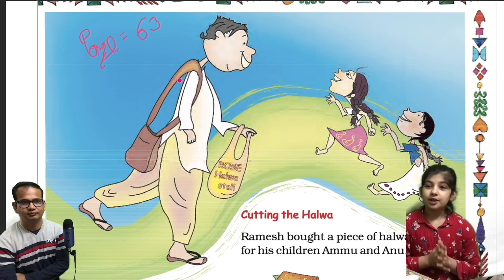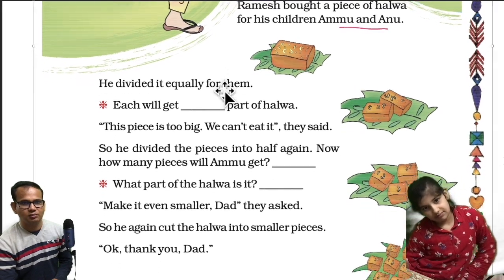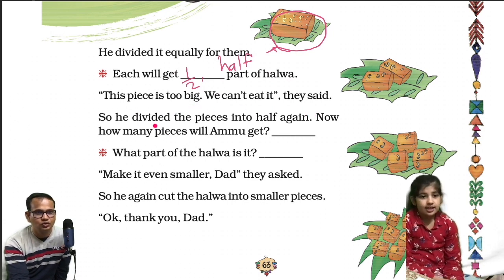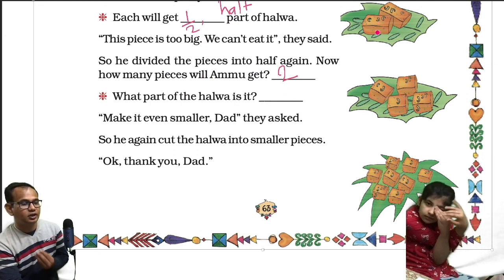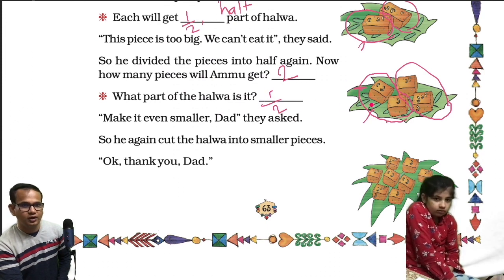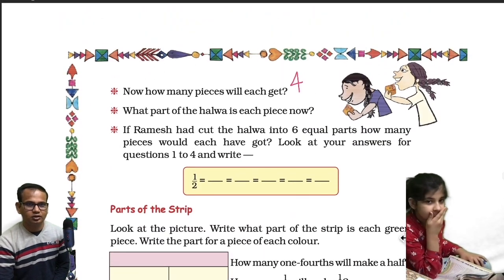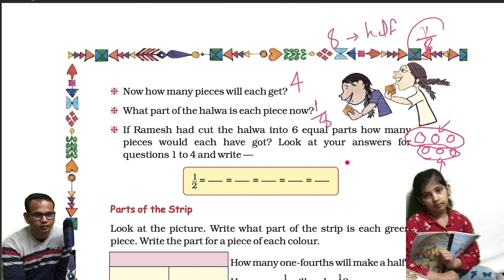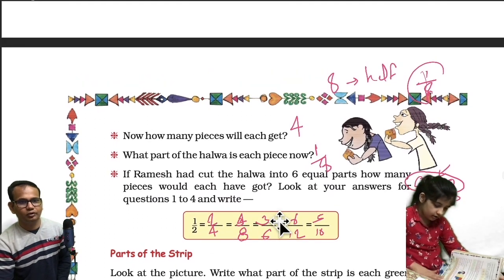NCERT Class 5 Maths Chapter 4 II Parts and Wholes II Page 63 II Math Magic